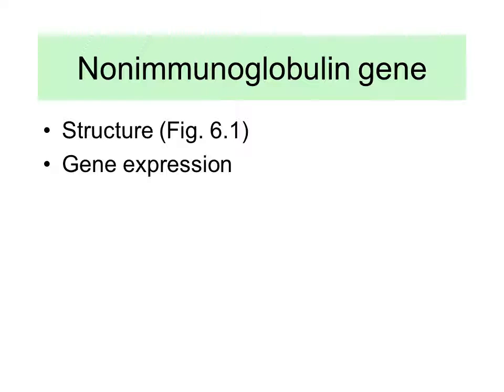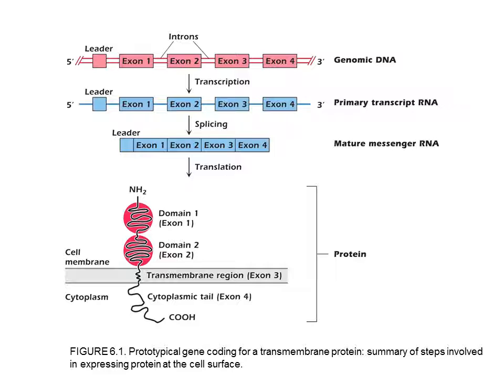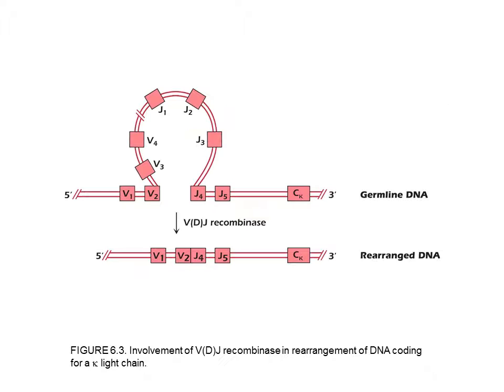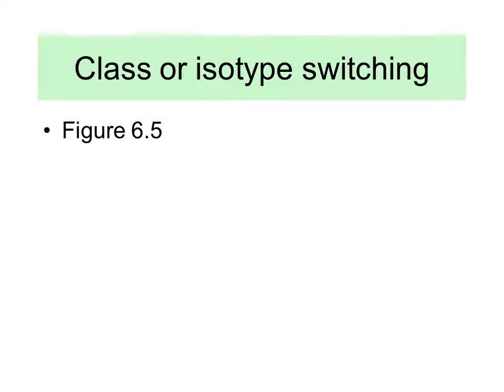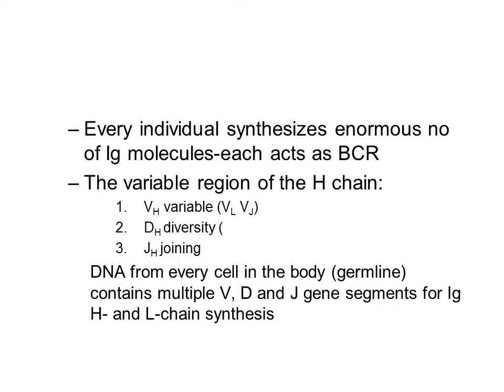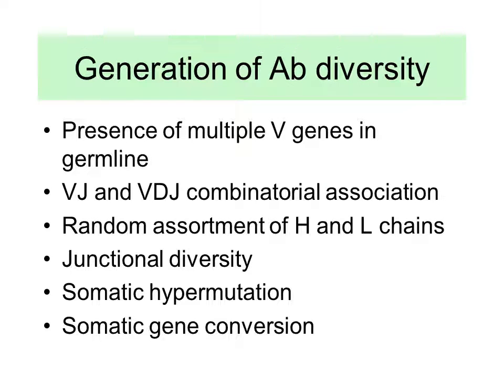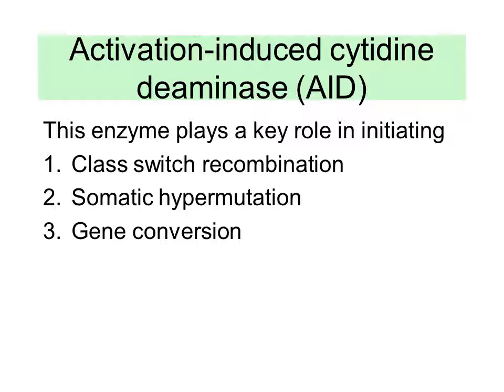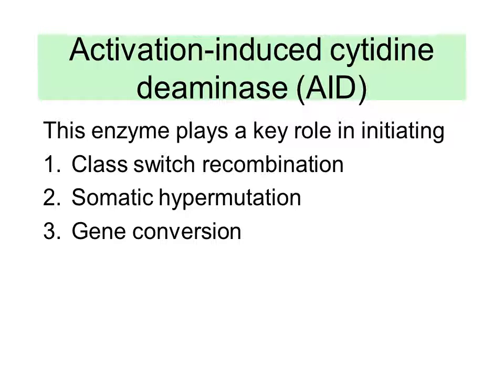Podcast 6 - The Genetic Basis of Antibody Structure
The Genetic Basis of Antibody Structure

Podcast 6